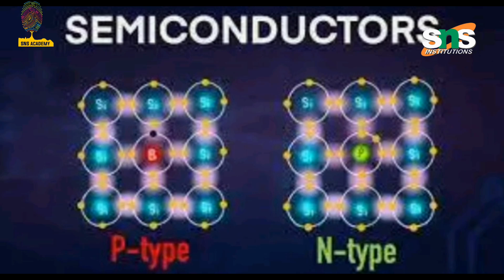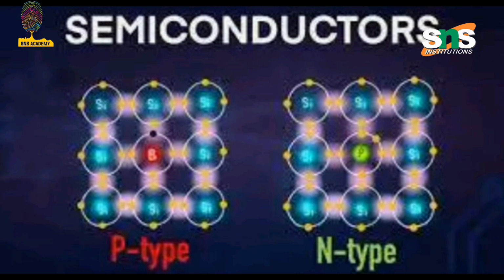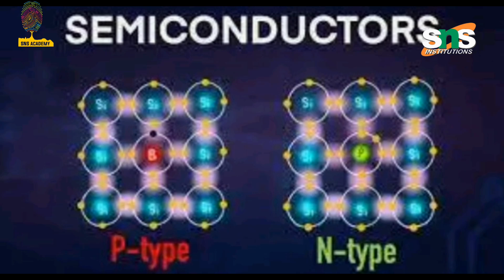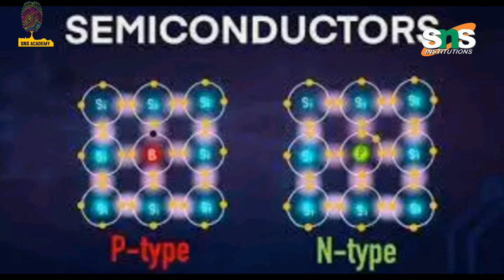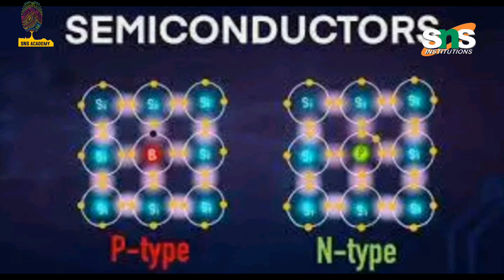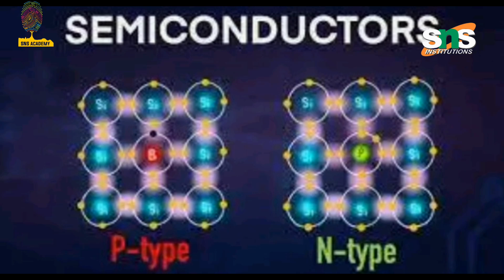P type semiconductor | Sathya Natarajan | SNS Academy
This video explains about p type semiconductor